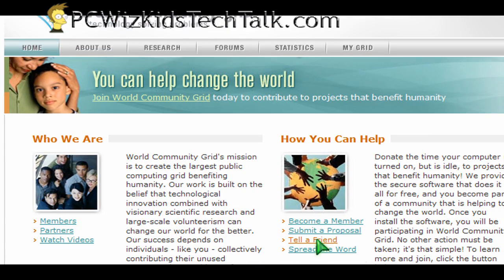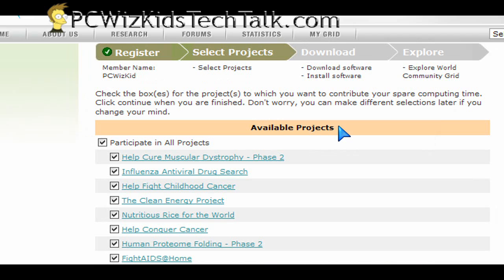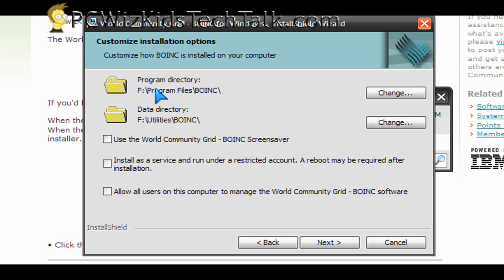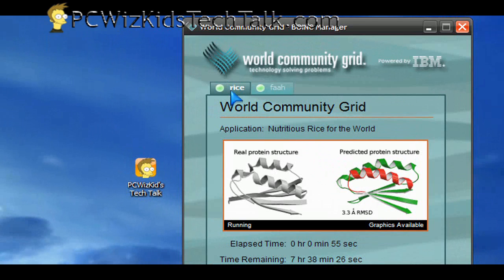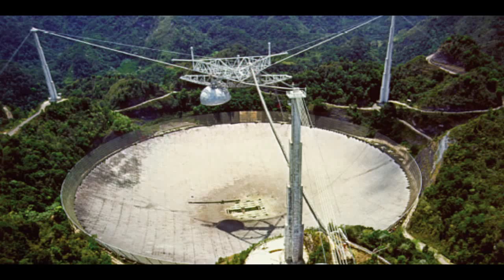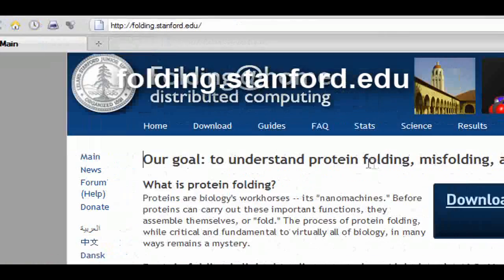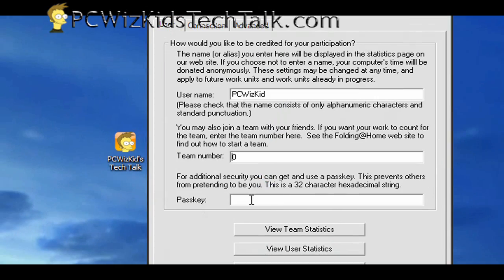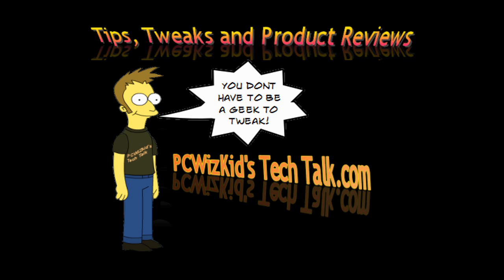Donate wasted clock cycles to a worthy cause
You can donate the spare processing power on your computer via one of the dozens of ongoing volunteer computing projects, many based on open source software called BOINC.  Just by using a screen saver!
The grid supports research into cures for muscular dystrophy, influenza, AIDS and childhood cancer, among other things. The grid, which was headed for half a million members as of August 2009, runs on BOINC software and is funded by the NSF.
Video Links:
World Community Grid